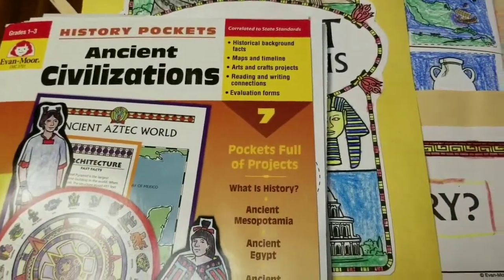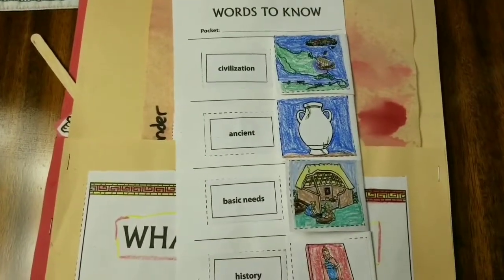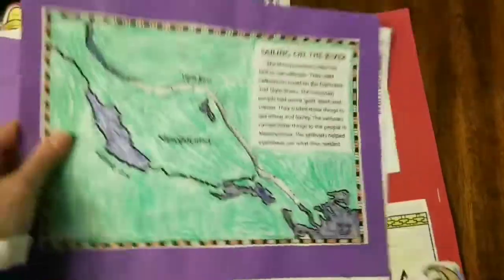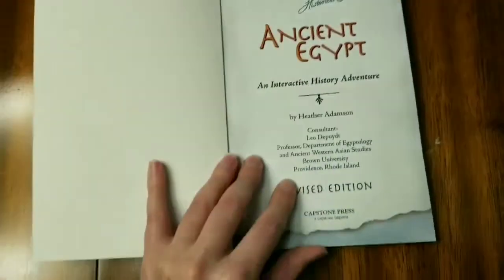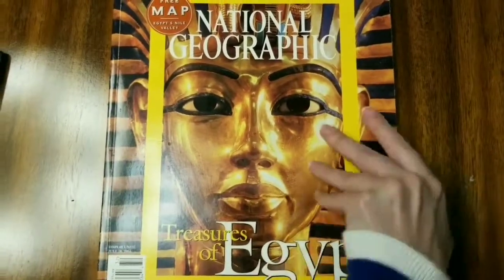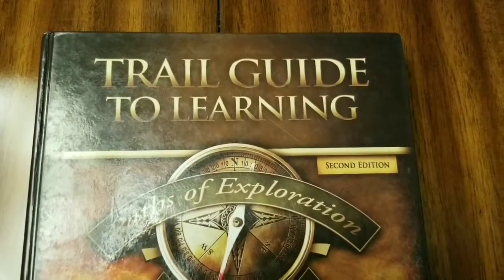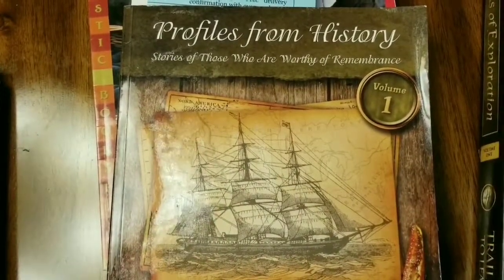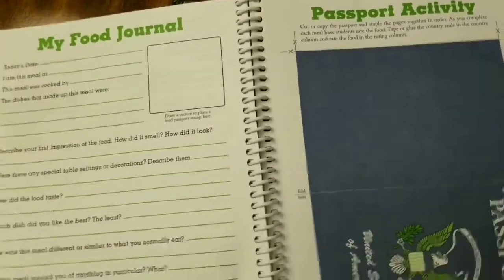History Curriculum Review - History Pockets, Trail Guide to Learning...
Review for Evan Moor History Pockets,
Trail Guide to Learning History,
DK Books, Dover Coloring Books